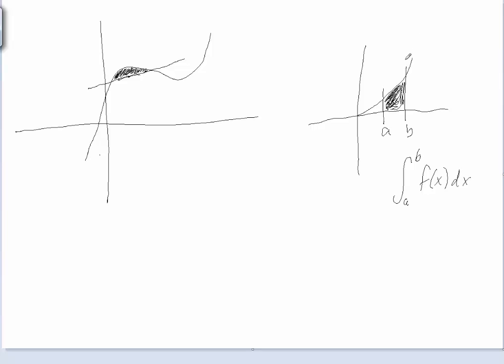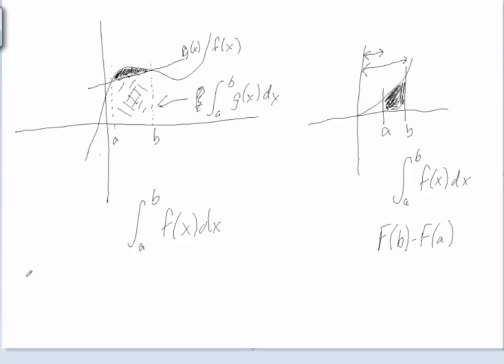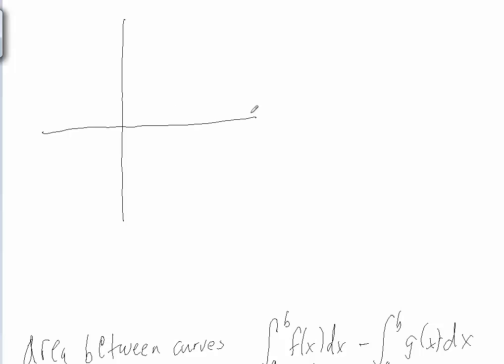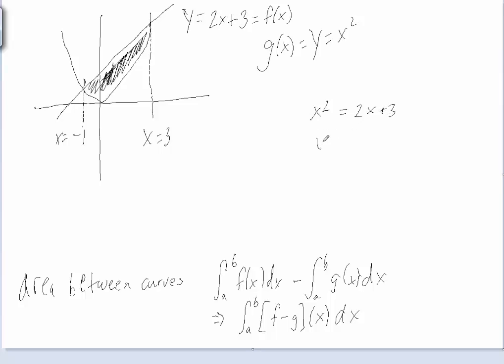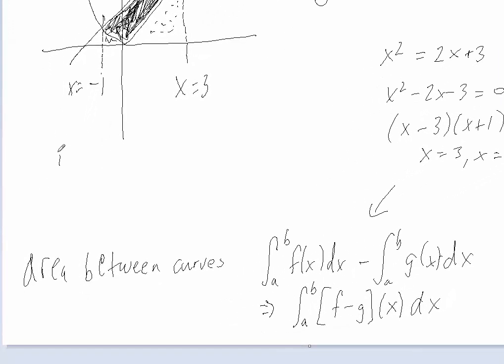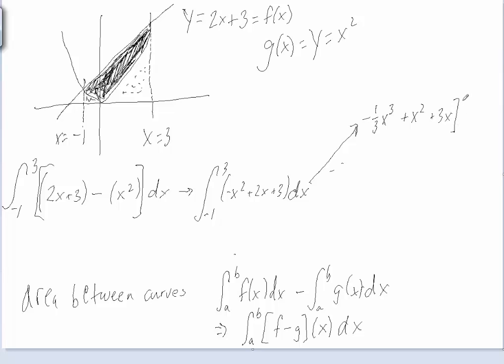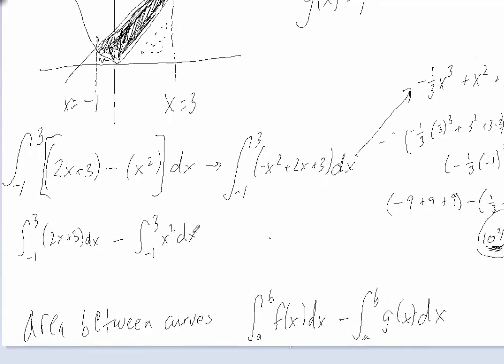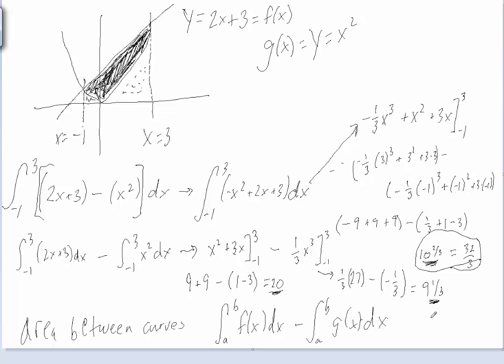Area between curves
Finding the area between two curves using definite integrals